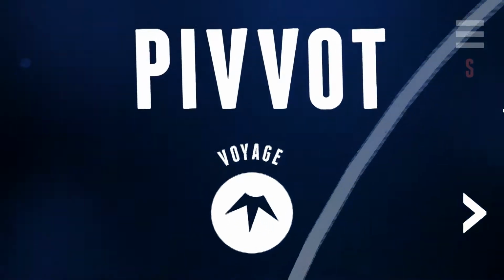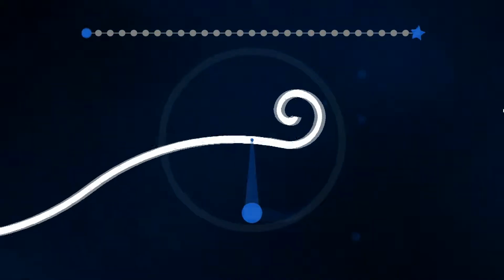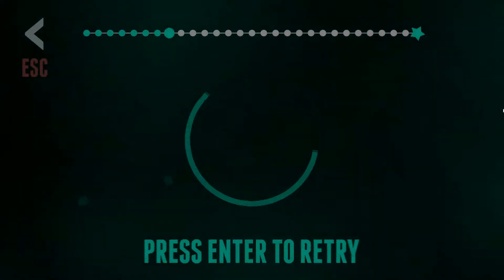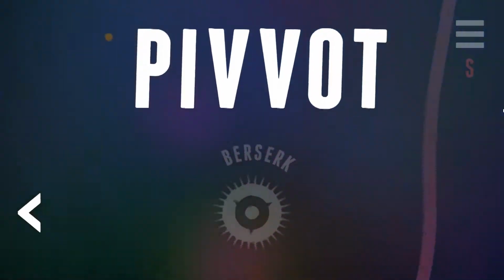First Look: Pivvot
Ayoto takes a look at the deceptively simple upcoming iOS/Android/PC/Mac game from
Fixpoint Productions, featuring some sweet background music to jam out to!

The game will be release on iOS on August 1 2013

LINKS ­